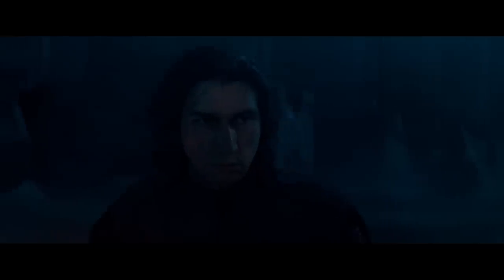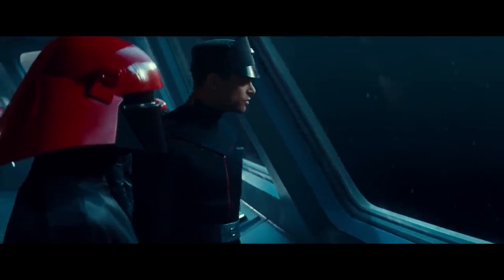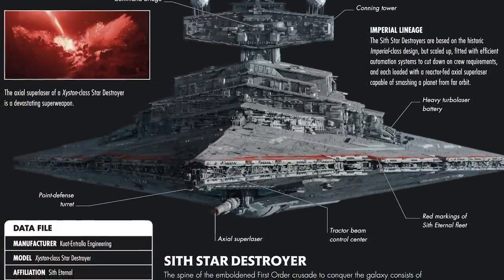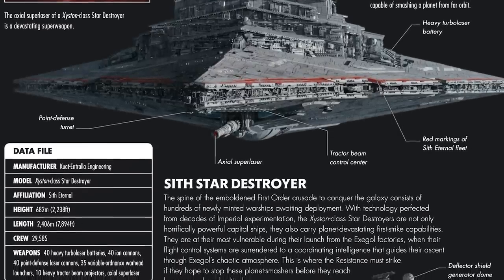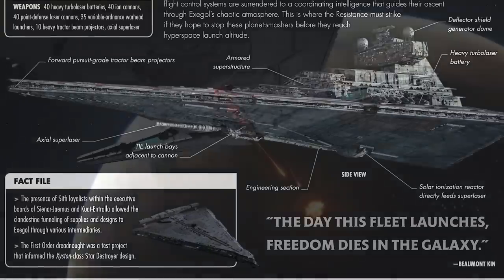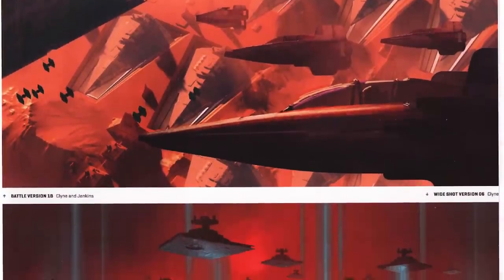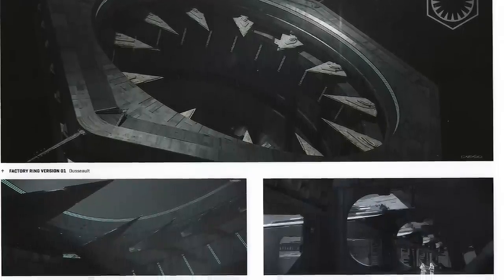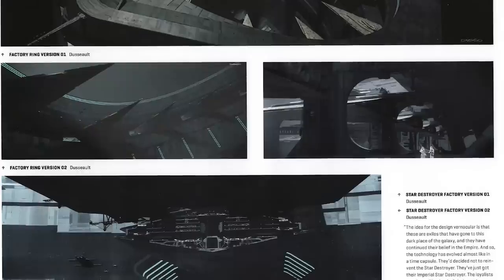Where did Palpatine get the MASSIVE FLEET in The Rise of Skywalker?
Where did Palpatine get his massive Fleet of Xyston Class Star Destroyers from Star Wars The Rise of Skywalker? We'll talk about that and more on today's Star Wars Lore video!

Forge - Velvet 2600 // ALISON - Space Echo